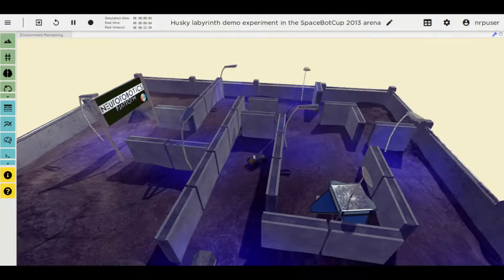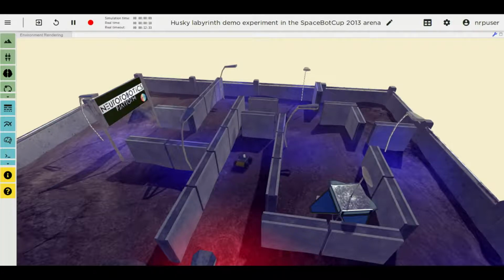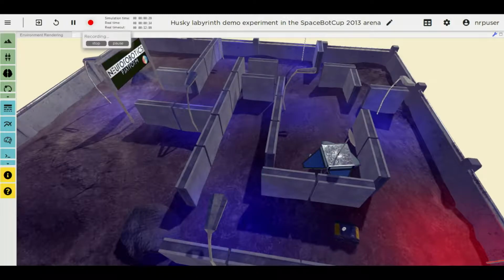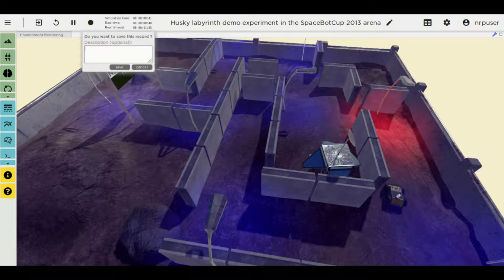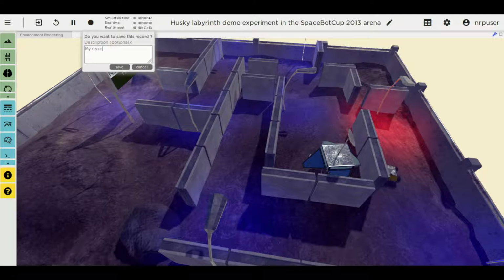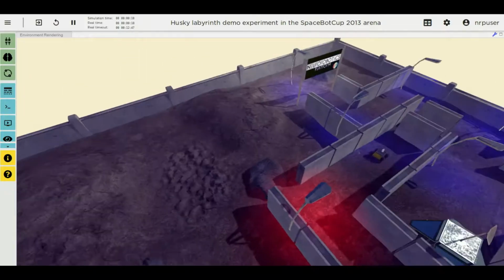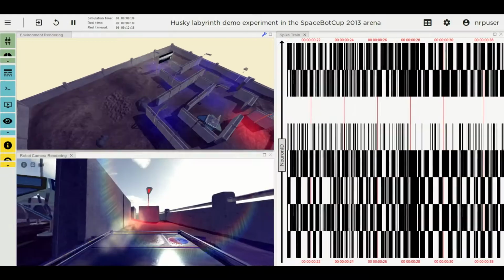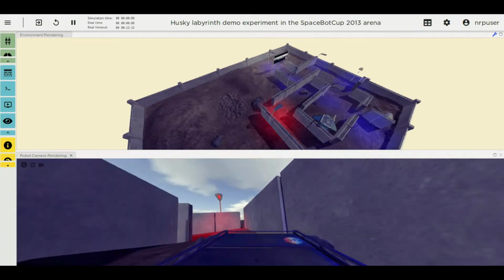2 - Record and replay simulations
The NRP 3.0 enables to record a simulation and replay it in real time. This is useful for slow or long simulations. All the visualization and navigation tools are available at replay time.

The HBP Neurorobotics Platform (NRP) lets you simulate robots controlled by neural networks in dynamic environments over the internet. It offers a variety of tools to design and customise virtual robotics experiments.
All features of the HBP Neurorobotics Platform are documented and tutorial videos show you how to get started and guide you through the different steps of setting up and running Neurorobotics experiments.
The Neurorobotics Platform is developed as part of the EU Flagship Human Brain Project.
Contributors to the video are listed in the credits. For a list of contributors to the Neurorobotics Platform see our
Funding: This project/research has received funding from the European Union’s Horizon 2020 Framework Programme for Research and Innovation under the Specific Grant Agreement No. 720270 (Human Brain Project SGA1) and Specific Grant Agreement No.785907 (Human Brain Project SGA2).